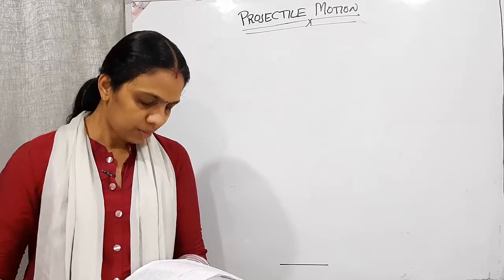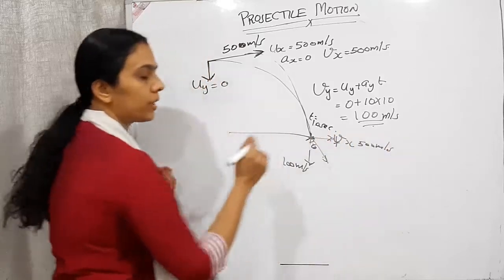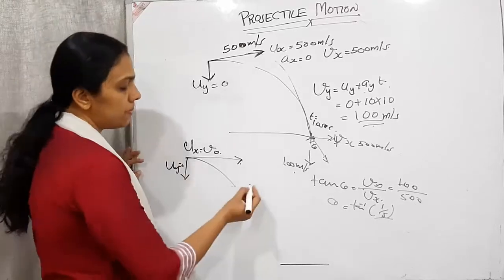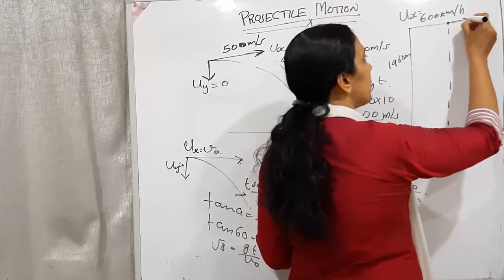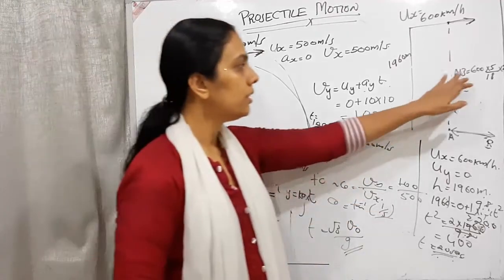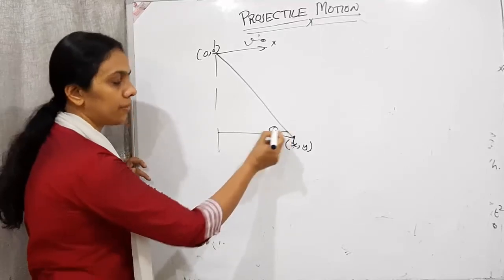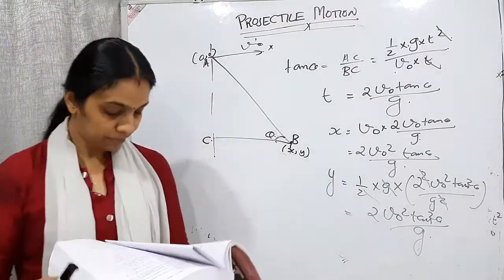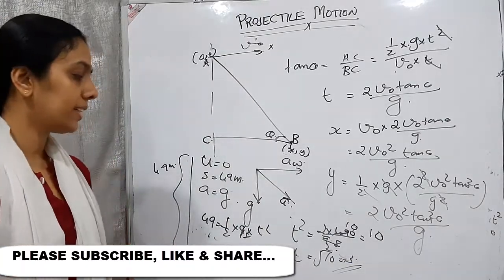LEARN PHYSICS//PROJECTILE MOTION 8//PROBLEM SOLVING//D C PANDEY